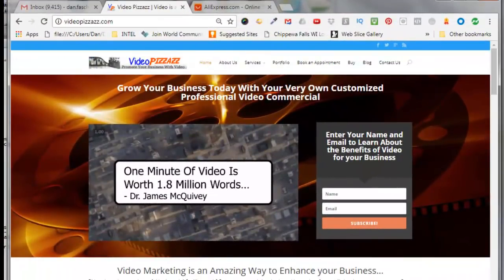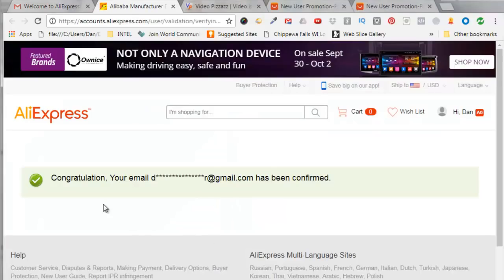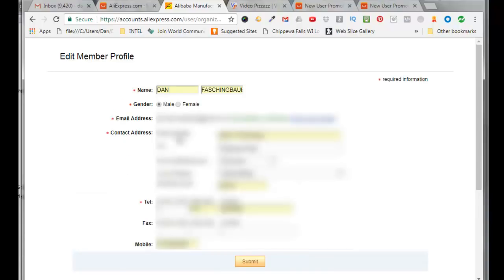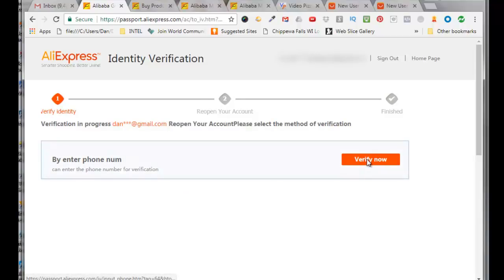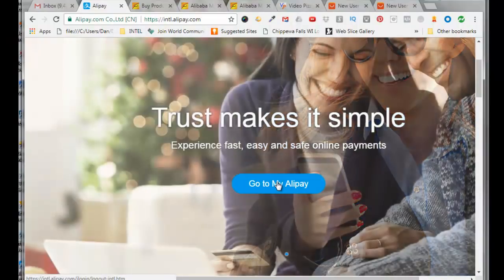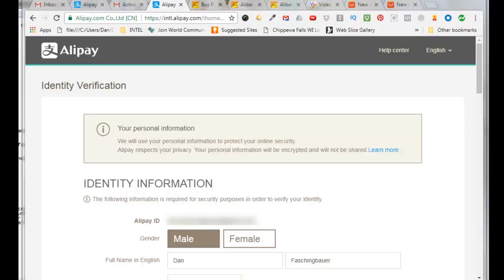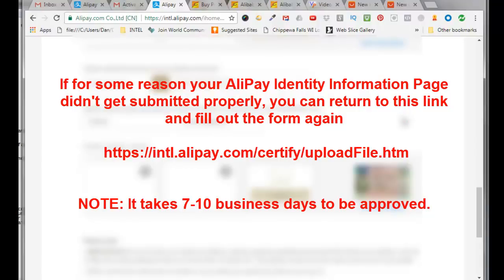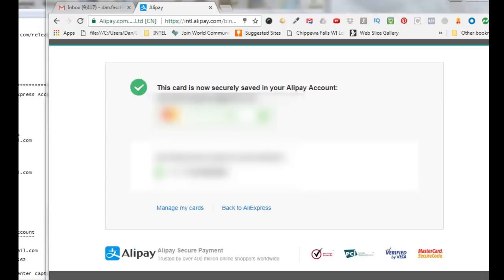How To Create An AliExpress and AliPay Account 2017 - Get AliExpress Verified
- Learn how to create an AliExpress and AliPay Account. You will also learn how to create and associate your AliPay account with your AliExpress account. You will also be shown how to add a credit card to a AliPay account.